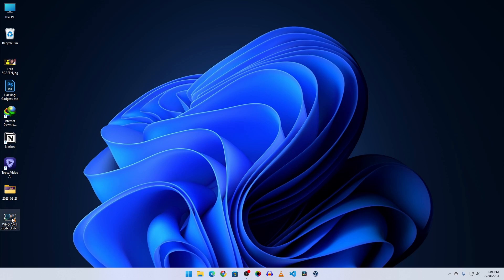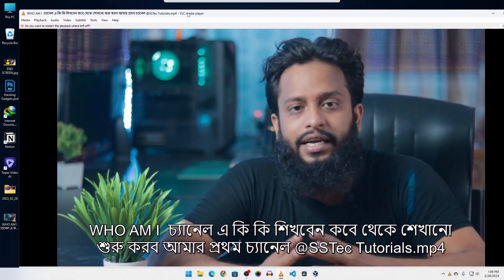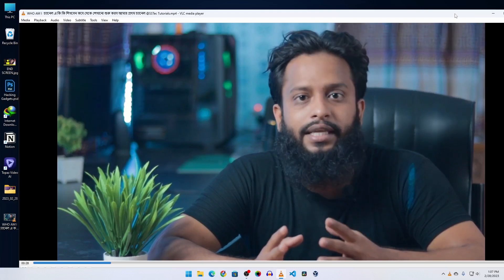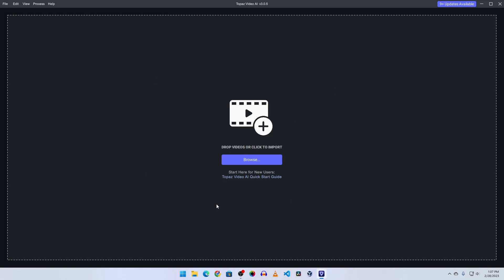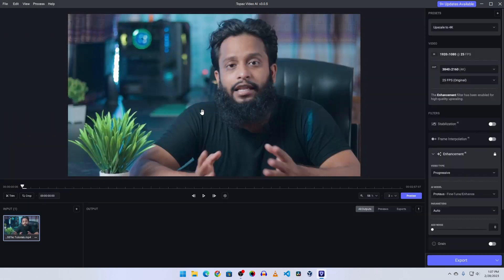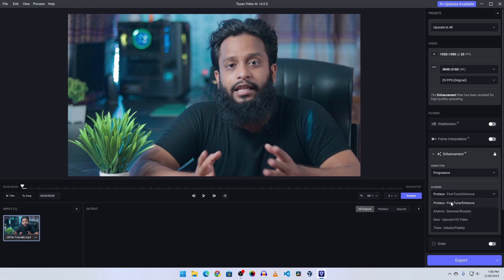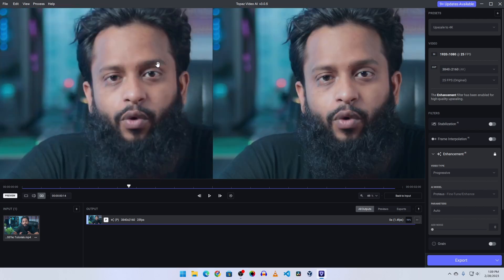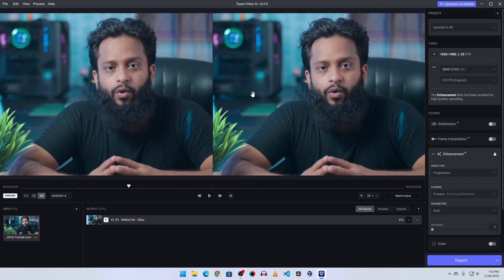How To Enhance Old Videos To 4K with Ai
Ai Video Enhancement? How to enhance old video or low resolution videos and upscale it to 4K resolution with artificial intelligence? In this video, I'm going to show you how to enhance any old videos and upscale it resolution Upto 4K. I hope you will like these video.